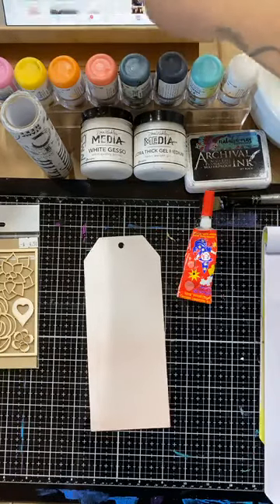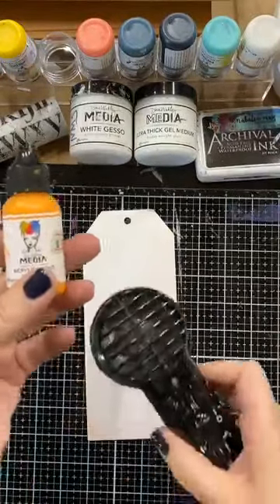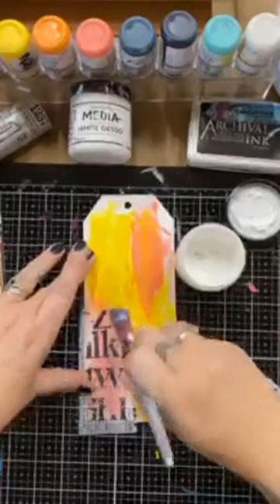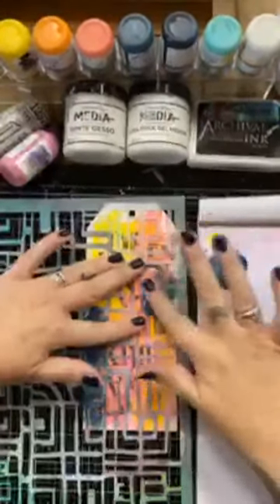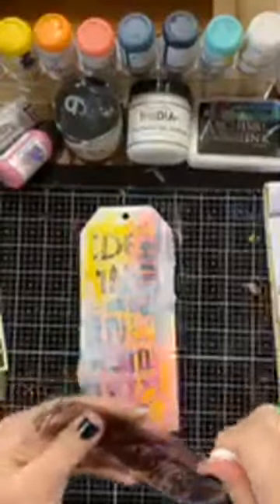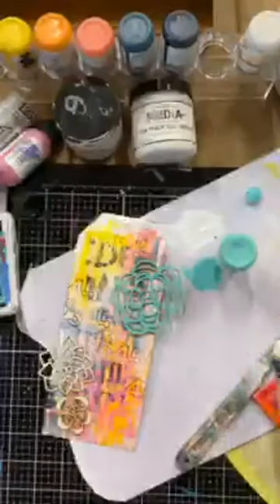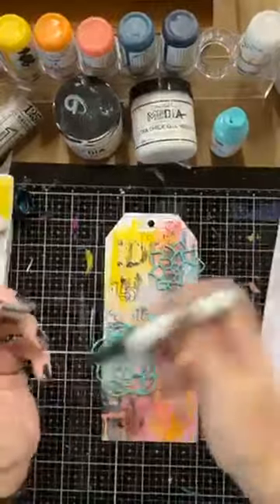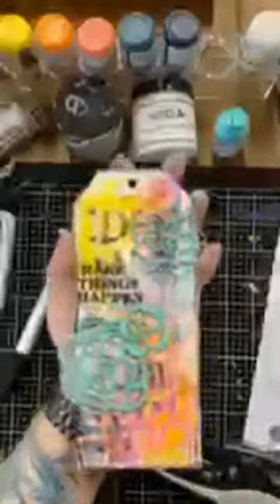LIVE Facebook Painty Tag